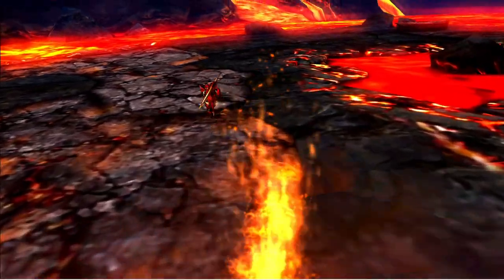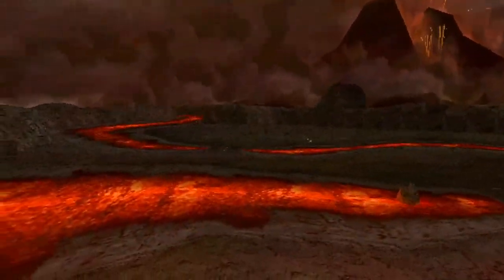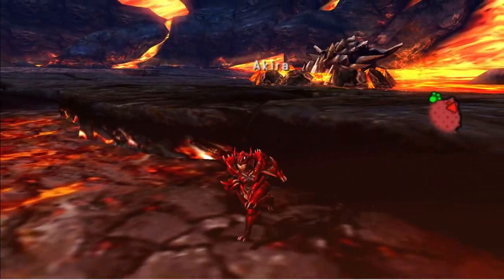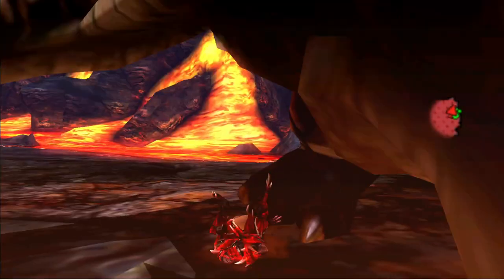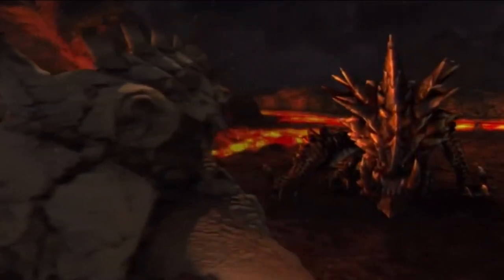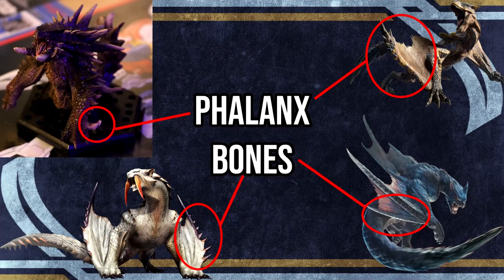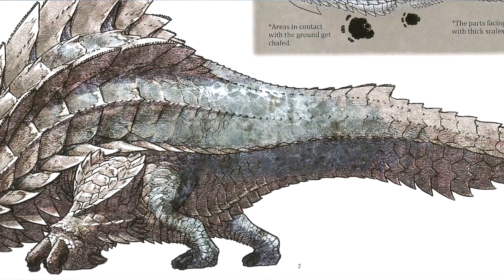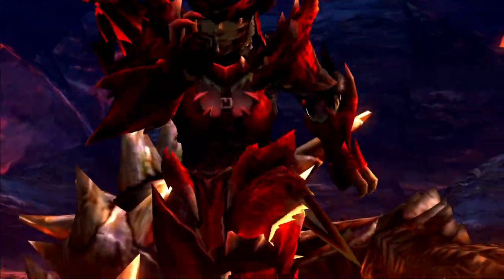Monster Hunter Lore | How is Akantor a Flying Wyvern?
Today we explore more lore in the Monster Hunter series, this one focusing on the monster Akantor (and its icy counterpart Ukanlos) to see how this monster is set as a Flying Wyvern despite not having said qualities of a Flying Wyvern!